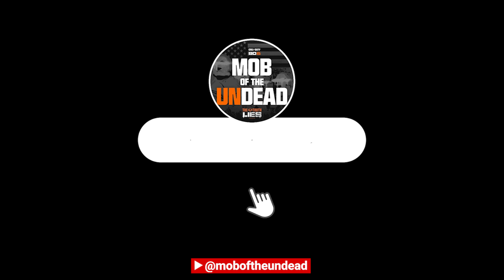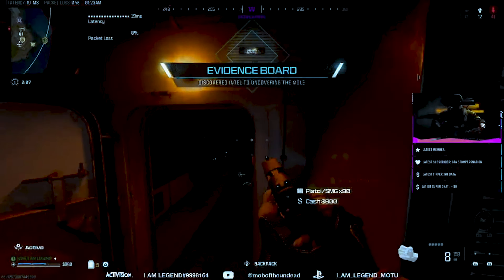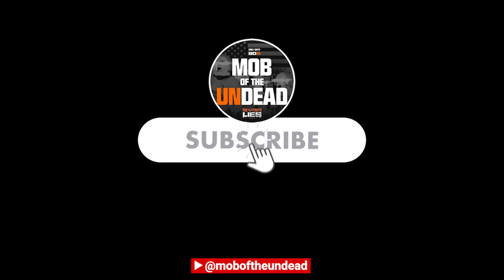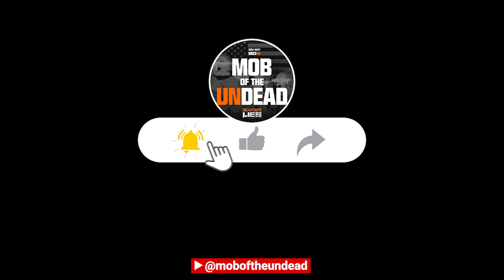Here is how to complete Black Ops 6 “Hunt For CIA Mole” Event in Modern Warfare 3 🎁🔥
Crave intense Call of Duty: Modern Warfare 3 Zombies action?  Strap in for pulse-pounding streams, clutch Easter egg completions, and deep dives into lore.

Need help completing Act missions and Dark Aether portal quests, look no further.

Gaming Accounts
PSN: I_AM_LEGEND_MOTU
Activision ID: I AM LEGEND#9998164

link.space/@moboftheundead

Timestamp
0:00 - Intro
0:00:08 - Hunt For CIA Mole Event Walkthrough
0:00:19 - Unlocking the Purge Sequence (Animated Calling Card 01)
0:01:23 - Unlocking You Can't Kill Me (Finishing move)
0:03:19 - Access code for bunker (72559)
0:03:24 - Unlocking The Truth Lies (Animated Calling Card 02)
0:03:49 - Unlocking Black Ops 6 “Sally” (Weapon Blueprint for 9mm Daemon)
0:04:10 - Outro